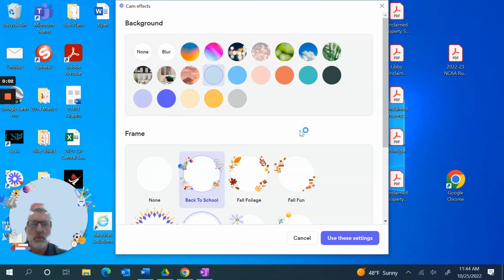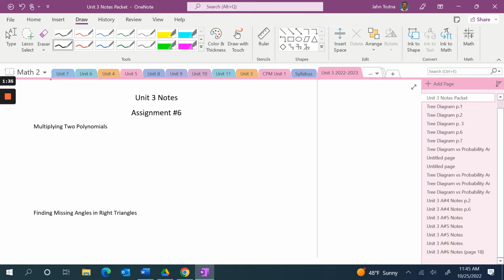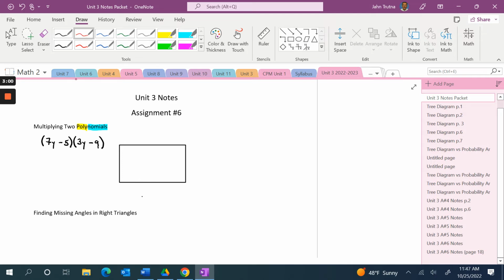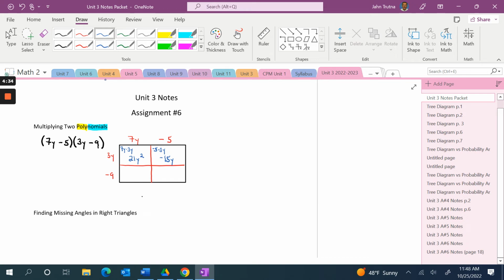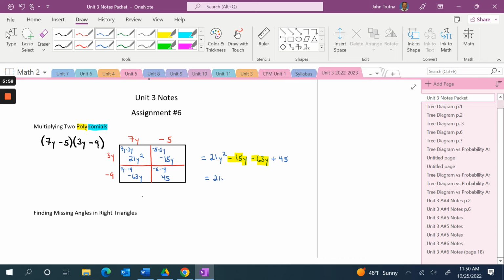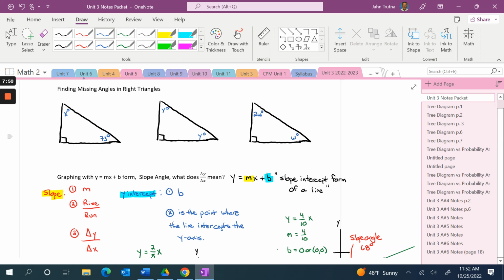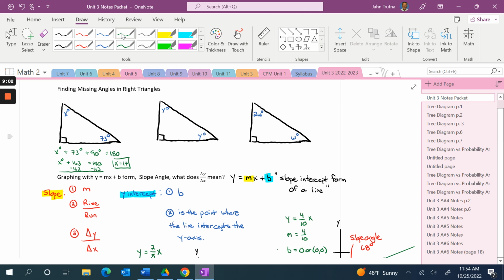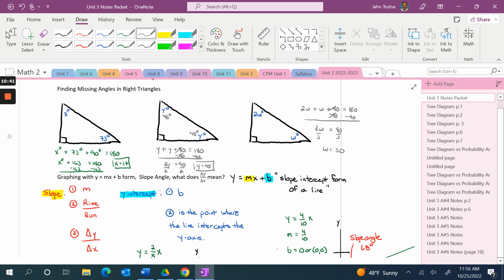Notes Unit 3 A#6